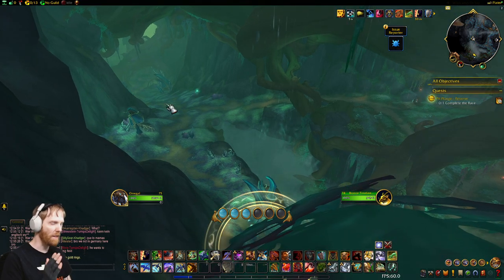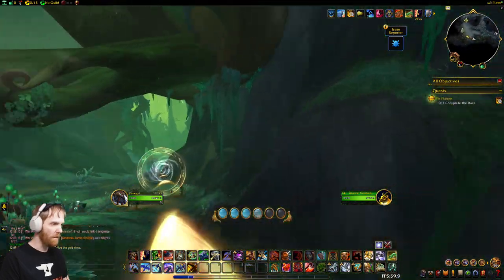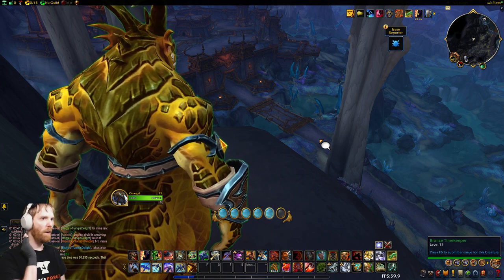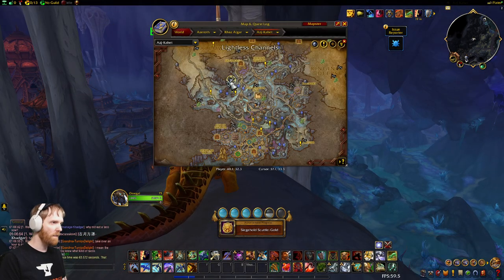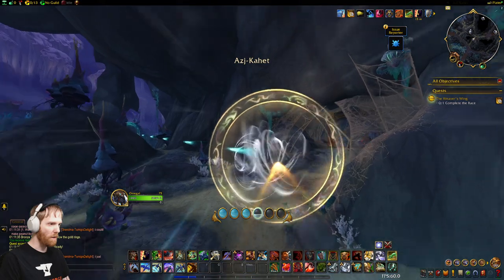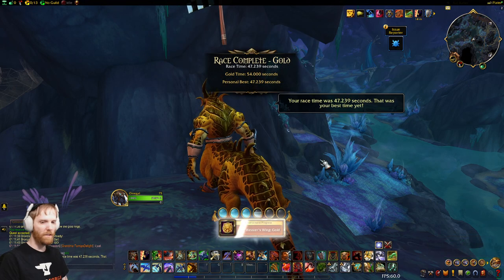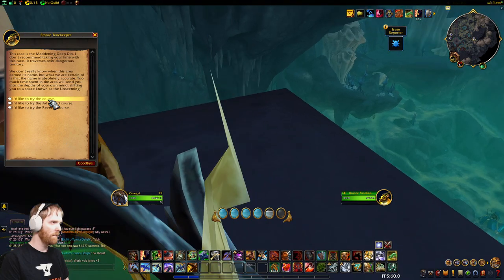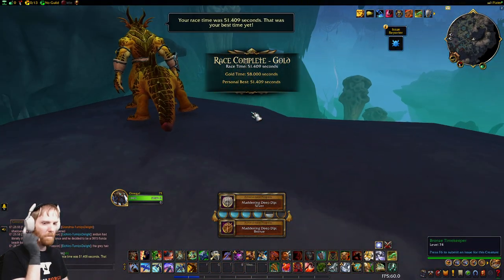Azj-Kahet - All Skyriding Gold Races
Step by step walkthrough of every gold timed race in Azj-Kahet. Learn my best skyriding tricks and where to use them.

Most skyracing videos out there just show you the course. I explain them step by step as I do them so you understand every trick deployed and action performed.

Where to pool vigor, where to sprint. Where to surge and where to skyward ascend.

TIMESTAMPS:
00:00 - Intro
00:17 - Pit Plunge Reverse
01:49 - Pit Plunge Advanced
03:18 - Pit Plunge Normal
05:04 - Siegehold Scuttle Reverse
07:02 - Siegehold Scuttle Advanced
08:21 - Siegehold Scuttle Normal
09:50 - Weaver's Wing Reverse
11:15 - Weaver's Wing Advanced
12:55 - Weaver's Wing Normal
14:00 - Rak-Ahat Rush Reverse
15:51 - Rak-Ahat Rush Advanced
17:27 - Rak-Ahat Rush Normal
19:02 - Maddening Deep Dip Reverse
20:24 - Maddening Deep Dip Advanced
21:51 - Maddening Deep Dip Normal
23:01 - City of Threads Twist Reverse
24:52 - City of Threads Twist Advanced
26:25 - City of Threads Twist Normal
27:44 - Closing Thoughts